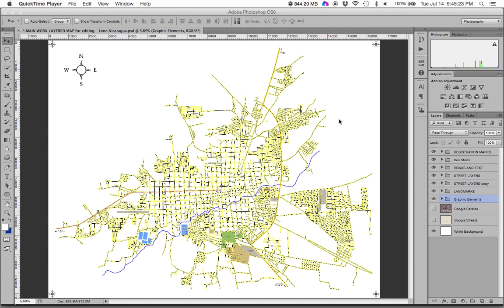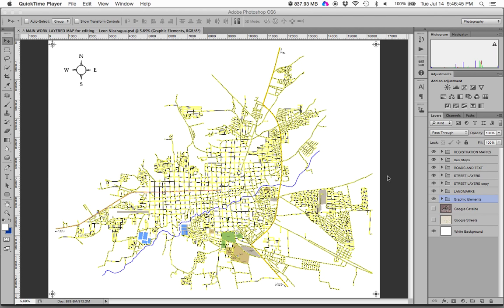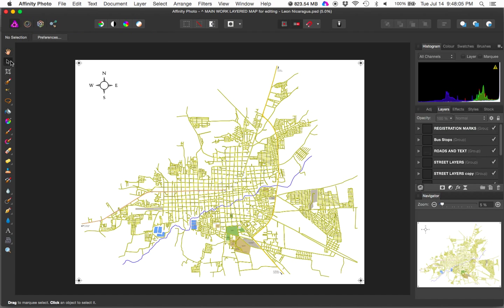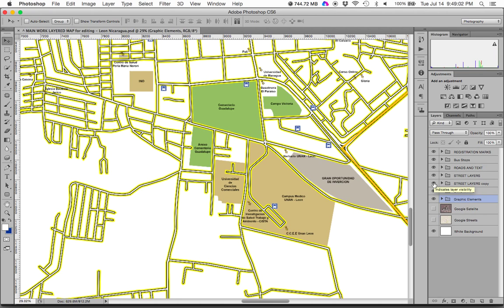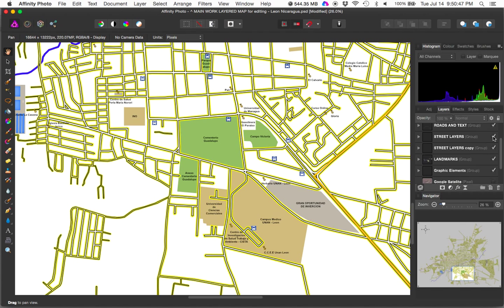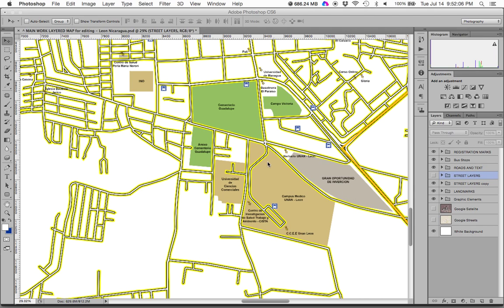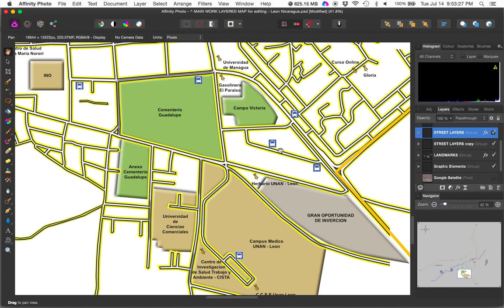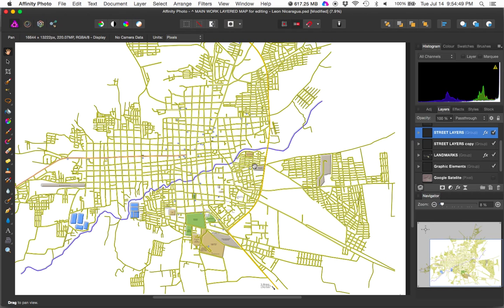Affinity Photo for Mac - Photoshop Alternative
I really couldn't believe the hype about speed - until I directly compared a huge 16,000 pixel layered map file that virtually comes to a standstill on my 13" Macbook Air when editing on Photoshop CS6.

I really considered that the issue had to be my underpowered computer - and so I came up with all kinds of flattening and resizing combinations of the file - so that I could get done what I needed to get done.

Well astonishment is all I can say. When I opened the file in Affinity Photo, there were no hesitations. I have no idea how this company has managed to move huge files around without hiccups - - - but they have succeeded. Hats off.

I knew nothing about the Beta version that has been available for a while now. I was doing some updates on my Macbook and when I opened the App Store, noticed the Editors choice being Affinity Photo. It is now a legit product out of Beta stage.

At $49.95, there is no way  this was going to be much of a product. Well - I have to eat my words so far anyway. It does everything I have been using CS6 for and in some cases more easily.